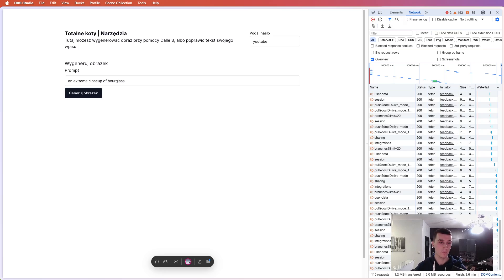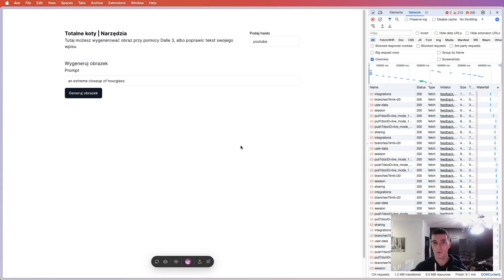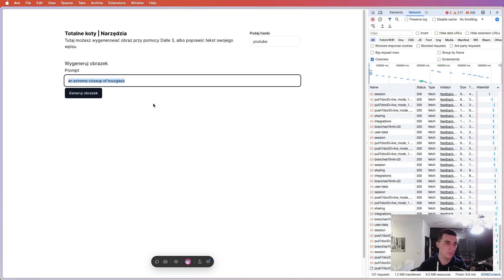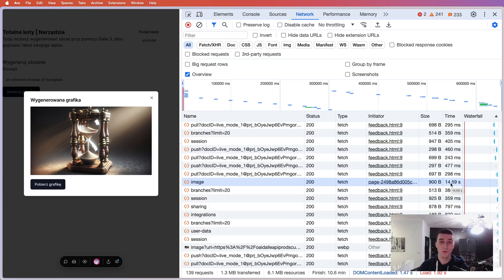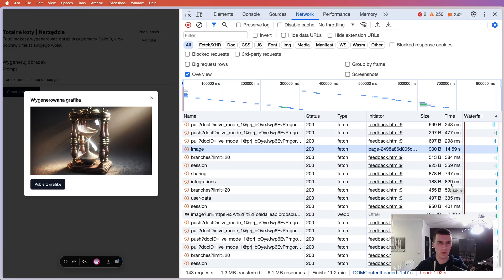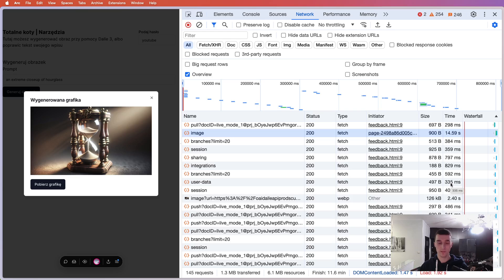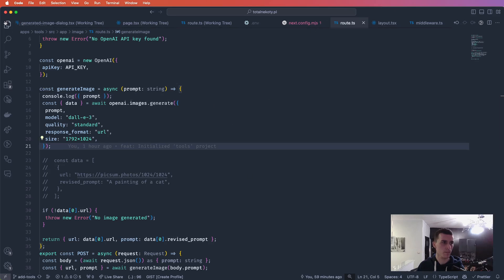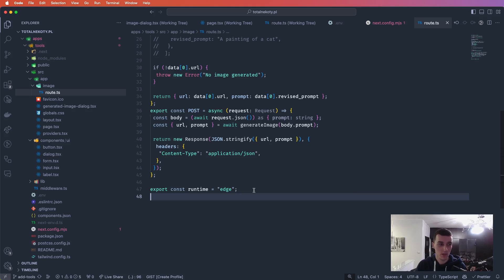How To Fix Next.js API Route timeout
How to fix Next.js API Route 10 seconds timeout?